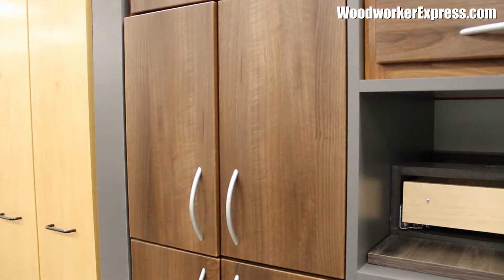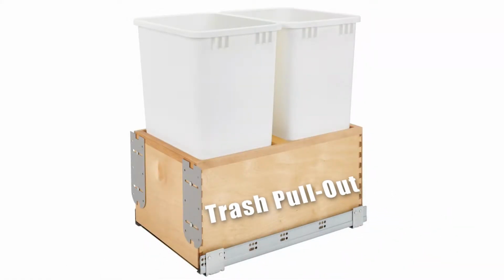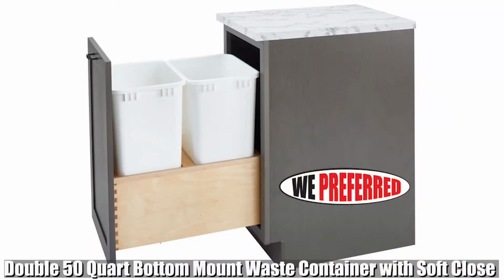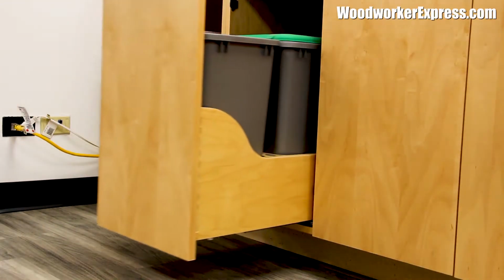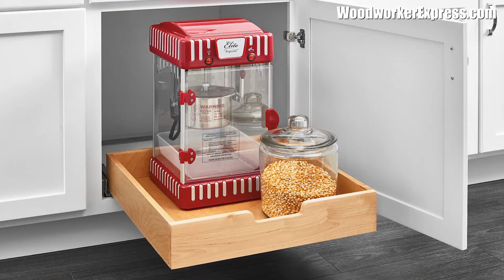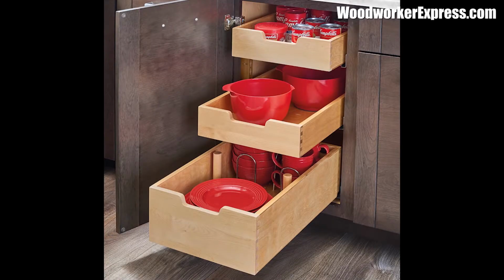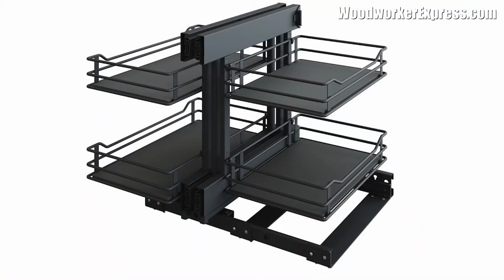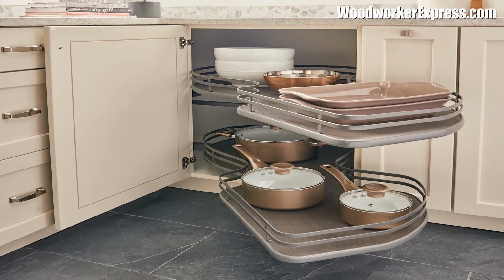How to Upgrade Stock Kitchen Cabinets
Upgrading Stock Cabinets.
One way to save quite a bit of money on your kitchen remodel is by adding upgrades such as pull out shelves, to stock cabinets. And in this video I will be showing you all of the options that you have and how to achieve this.

So, stock cabinets are the most simple and least expensive cabinets available for purchase and they usually come with the most standard and inexpensive drawer slides and hinges. We actually have a link to our video that explains everything that you need to know about stock cabinets in the description if you would like to learn more about the.. By purchasing stock cabinets and upgrading them yourself, you will have the functionality of semi custom and custom cabinets.
Hinges
One of the easiest upgrades and a very great place to start. Most of the stock cabinetry that is available comes with self-close door hinges. These hinges can be easily upgraded to soft close in a couple of different ways. You can either change out the hinge to a soft close hinge or you can add a soft close adaptor and keep using your original hinges. Depending on how good your existing hinges are will help you determine which way to go.

Trash pull out.
You can purchase trash pull outs that come in a variety of different sizes and add them to your stock base cabinets. Typically, you will have a door that you can remove from your cabinet, take off the hinges and then attach that same door to the front of the trash pullout instantly transforming the cabinet with very little effort and costs. Some of the trash pull outs that we carry have a soft close feature, a self close option and even an assisted opening and closing function, so depending on your budget, we should have just the one you are looking for.

Base Cabinet organizer.
Similar to the way the trash pull outs install and are designed, we also carry a very wide variety of base cabinet organizers. Everything from roll out shelves, pull out drawers, multiple tier pull outs, and even Wood Pilaster Systems that are designed to turn your drawers base section into a bank of drawers with minimal effort.

And finally Blind Corner organizers.
Blind corners are the corner base cabinets that you may have in your kitchen and are extremely hard to reach and organize. Not to worry woodworker express has some of the neatest and nicest organization items available. Take a look at this Vauth Sagel blind corner 4 basket organizer. This thing is amazing! As you can see, it makes excellent work of accessing that space in your kitchen.
Another great blind corner product is this two tier organizer by rev a shelf. This product is designed to give you full access of your blind corner.
We do have many, many other kitchen and bath organizational products on our website, so while you are there, be sure to check them out!
As always, thanks for watching and if you have any questions, please feel free to leave them in the comments, I would be happy to help and be sure to hit that subscribe button and smash that bell icon to be notified when a new video comes out and don’t forget to visit woodworker express dot com for all of your woodworking needs, I’ll see you next video!